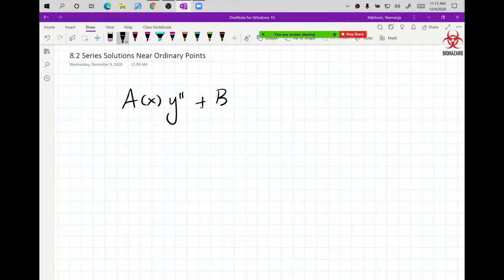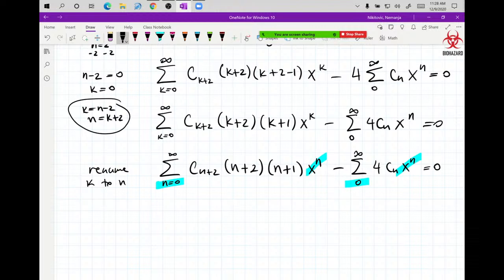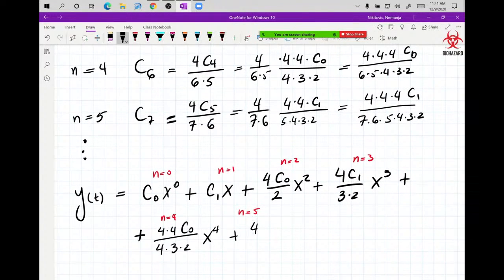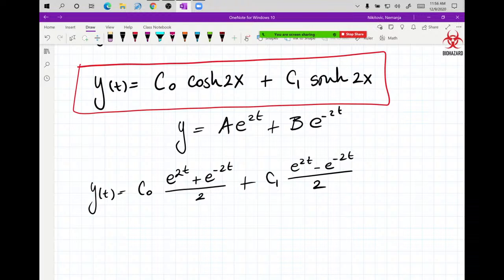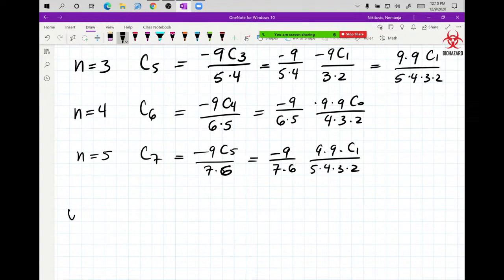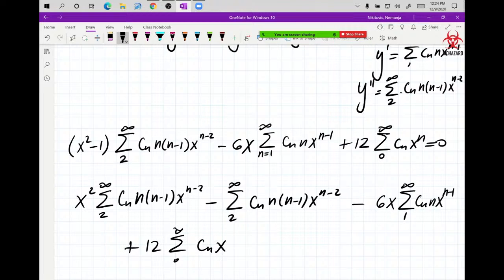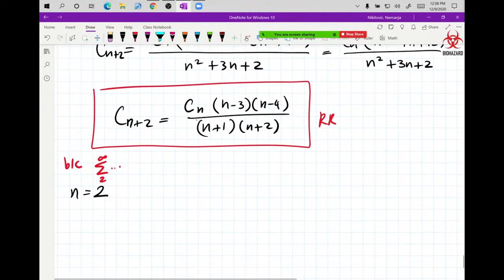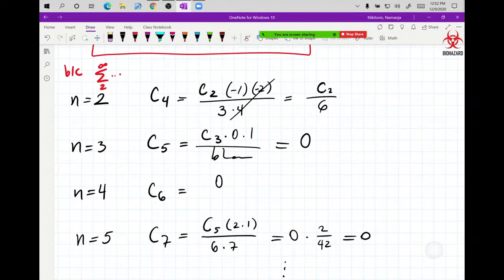Nemanja Nikitovic Live Stream DifEq 8.2 Series Solutions Near Ordinary Points